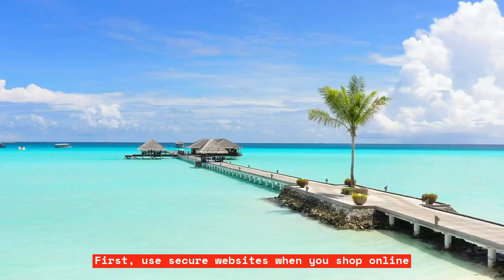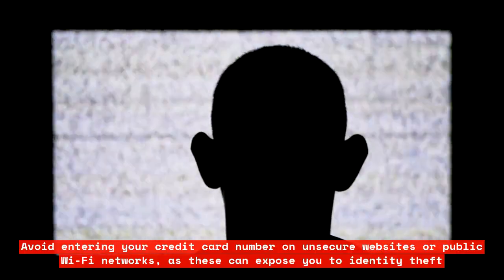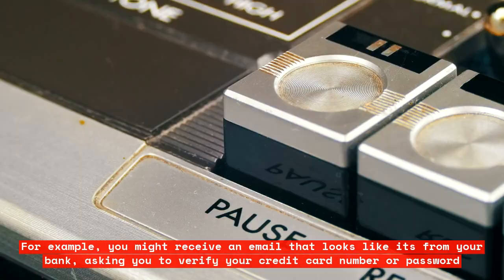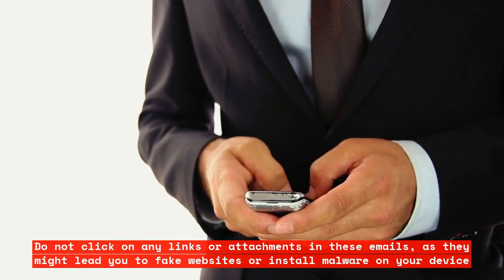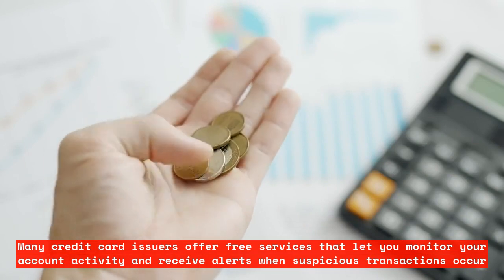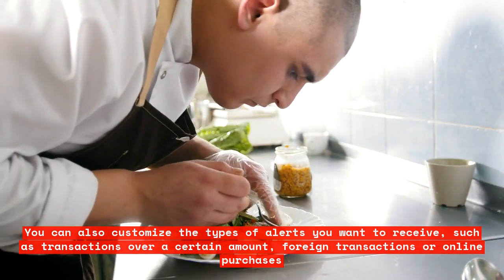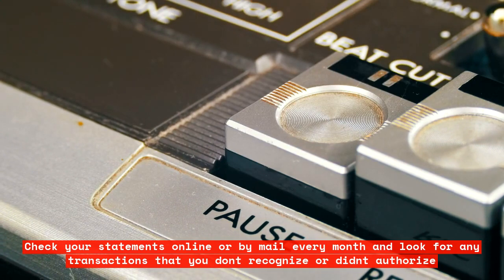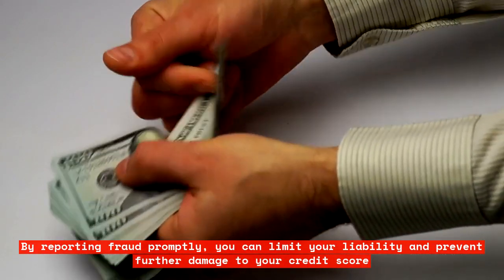How to Avoid Credit Card Omission and Protect Your Credit Score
In this video, we will discuss how to avoid credit card omission and protect your credit score. We will cover the importance of paying your bills on time, monitoring your credit reports regularly for signs of fraud or misuse, using multi-factor authentication to verify access to different accounts, using virtual card numbers for online purchases, and avoiding giving out personal information in response to unsolicited requests.